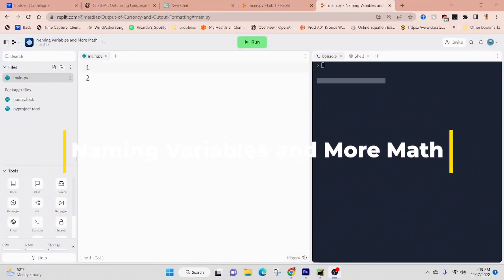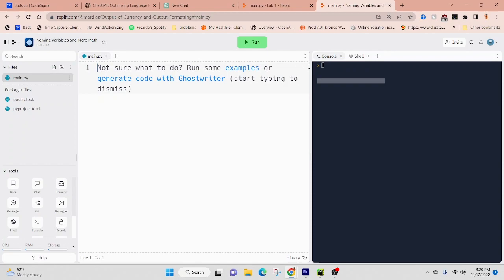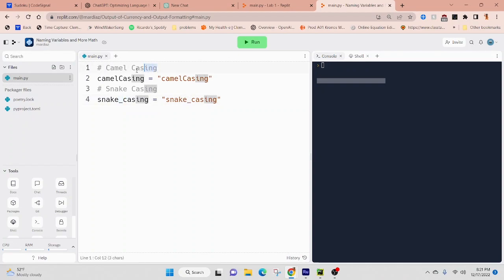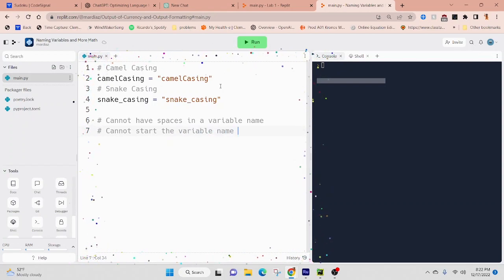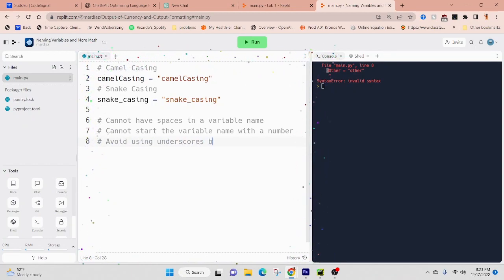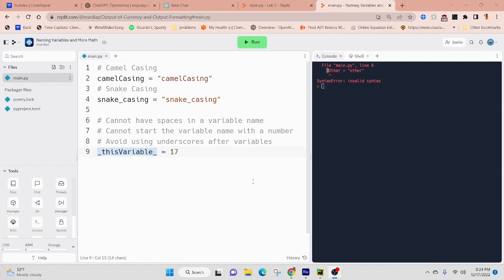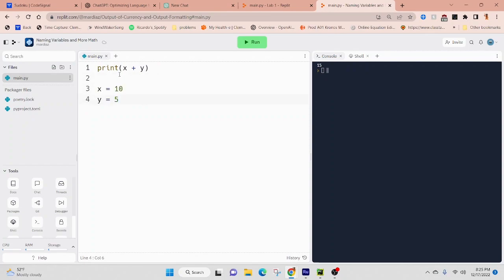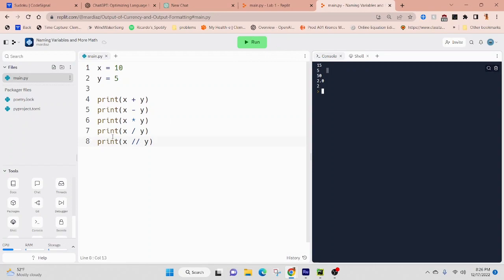Naming Variables and More Math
Learn the importance of variable names and learn more mathematical functions in Python.